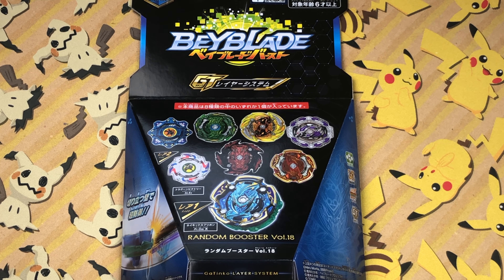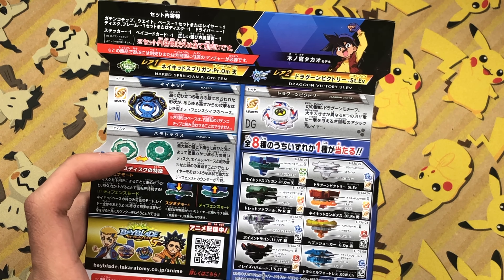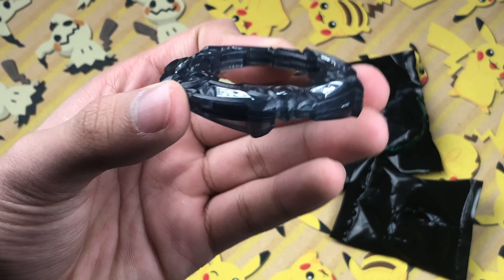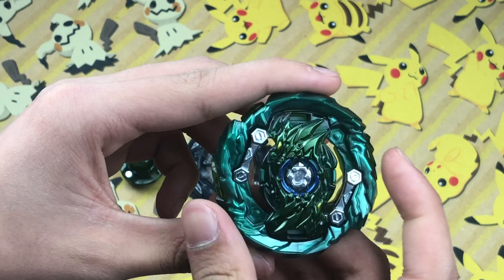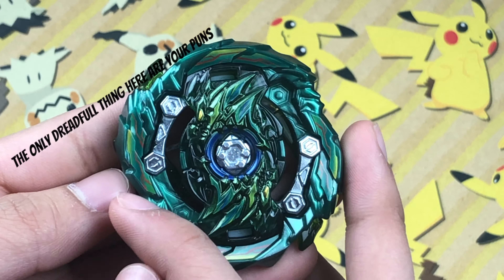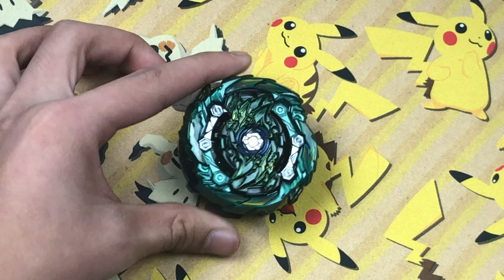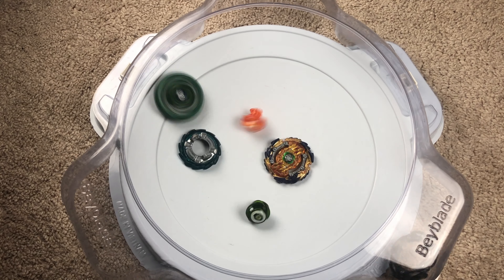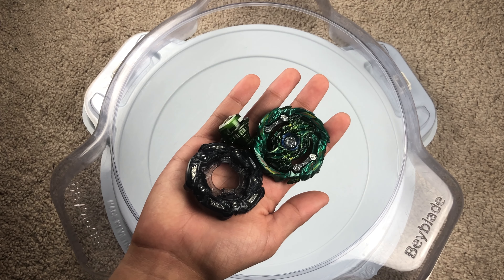DREAD FAFNIR UNBOXING! RANDOM BOOSTER VOL 18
Today I Unbox Dread Fafnir The Exploding Beyblade!